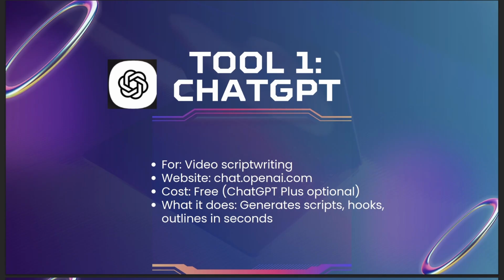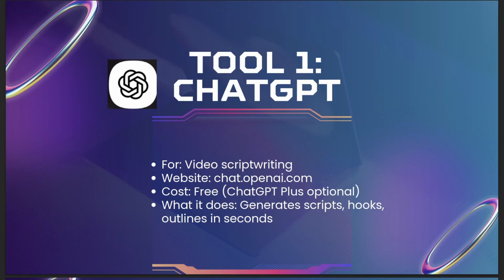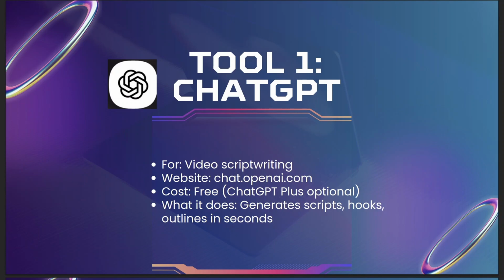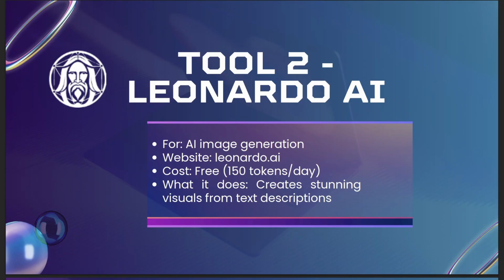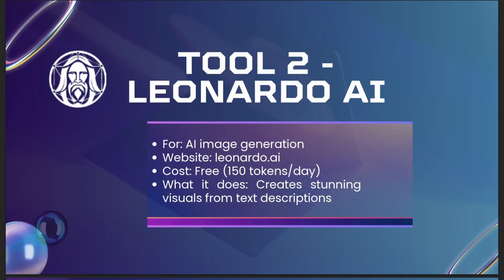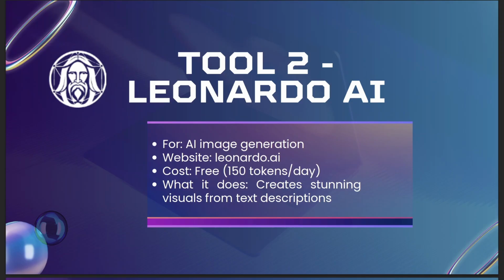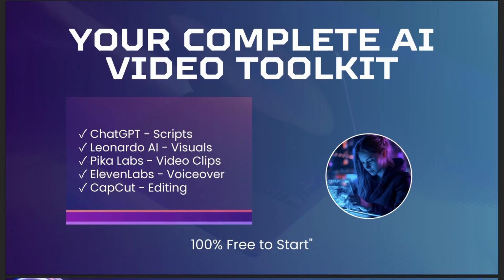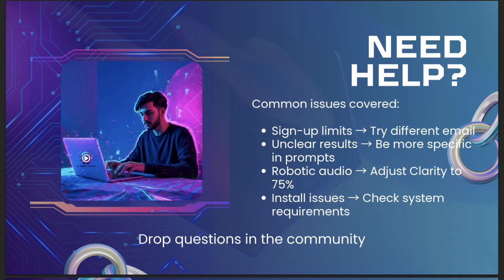5 Free AI Video Tools Setup in 15 Minutes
Set up your complete AI video toolkit in 15 minutes. Get free access to 5 professional tools that replace expensive cameras and editing software.

🎁 FREE TOOLKIT: Get setup guides + prompt templates

THE 5 FREE TOOLS:
✓ ChatGPT - Video scripts
✓ Leonardo AI - Image generation
✓ Pika Labs - Video clips
✓ ElevenLabs - AI voiceovers

This is Module 1 of AI Video Mastery - a complete course teaching you to create professional videos without a camera, expensive equipment, or technical experience.

Perfect for educators, entrepreneurs, and content creators who want results without being on camera.